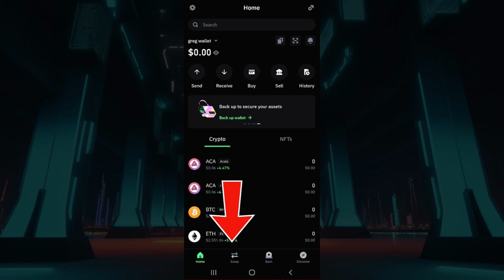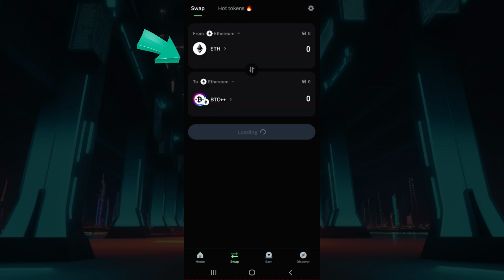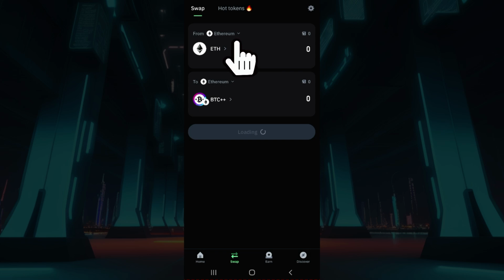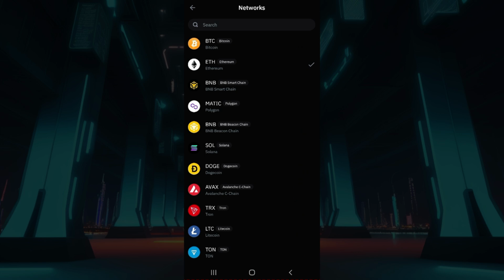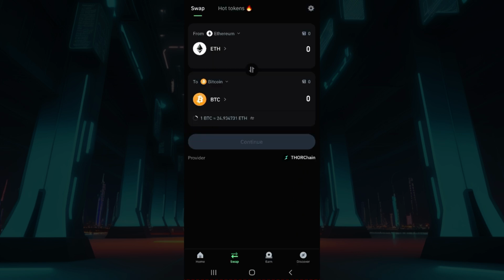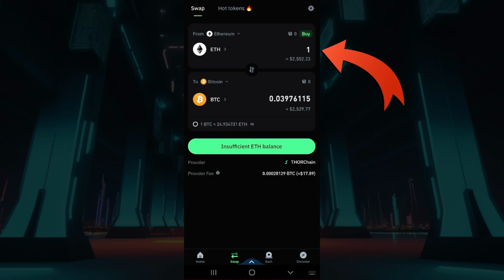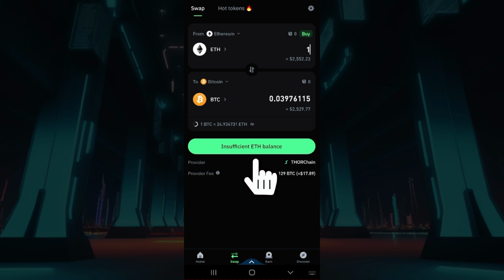How to Swap Coin on Trust Wallet (2024) | Trust Wallet Tutorial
In this video, I will show you how to swap coins on Trust Wallet step by step. You'll learn how to choose your tokens, connect to the right network, and complete a swap using the Trust Wallet app. This guide is helpful if you're new to Trust Wallet or just looking to make a quick swap between cryptocurrencies. Follow along as I break down each step in an easy and simple way.